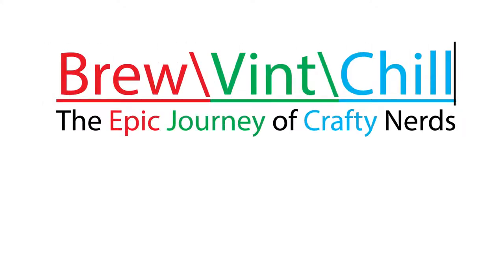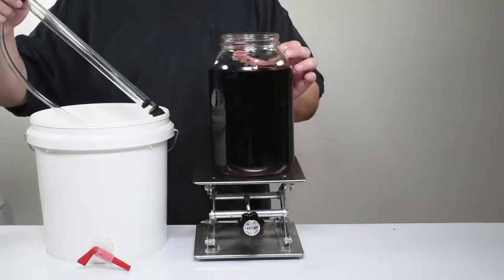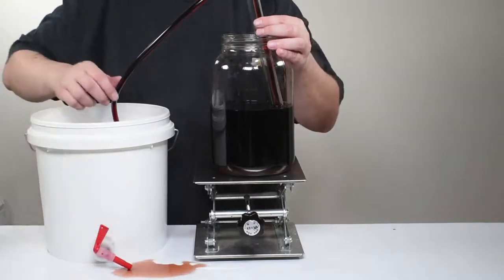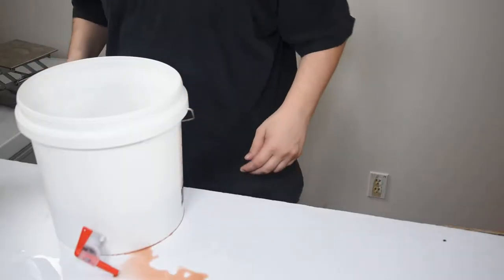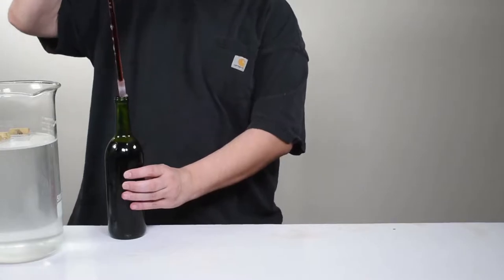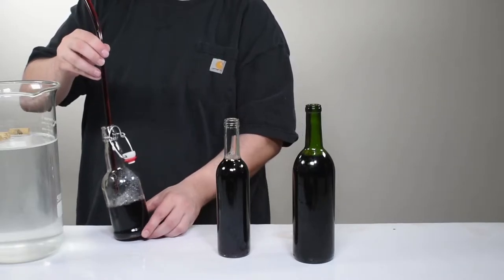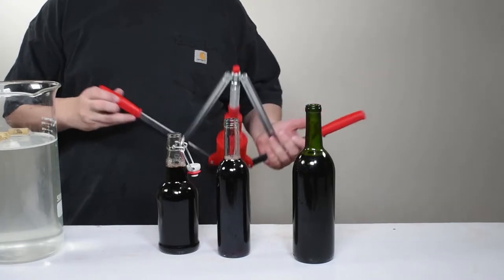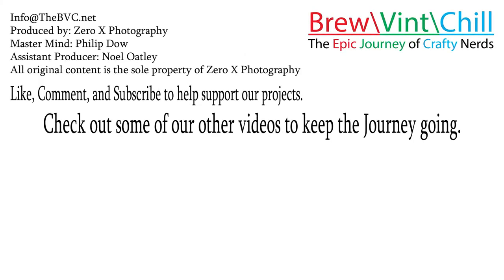WinExpert Merlot One Gallon Day 28 Bottling day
In today's Journey, we are finishing the One gallon Merlot kit from WinExpert by bottling it. This simple guide will show you all the steps it takes to move the wine from the clarification stage and put it into bottles for later enjoyment.